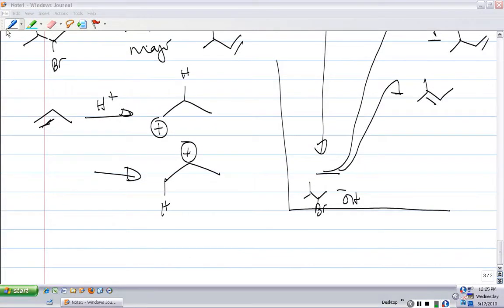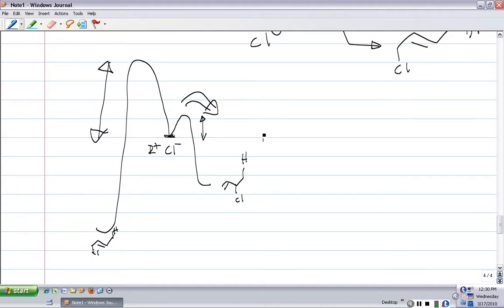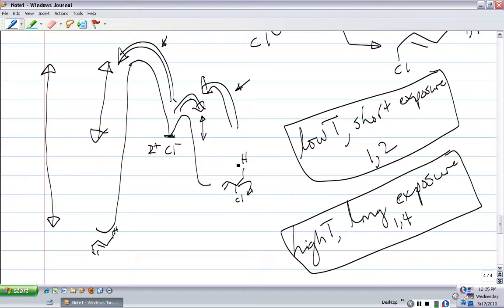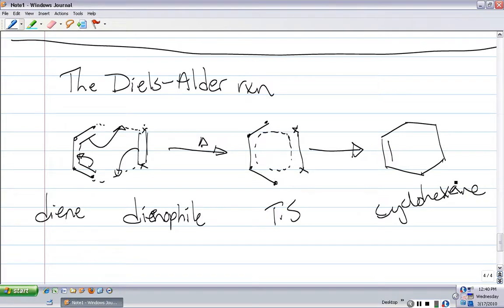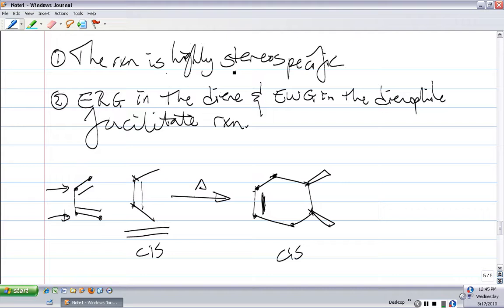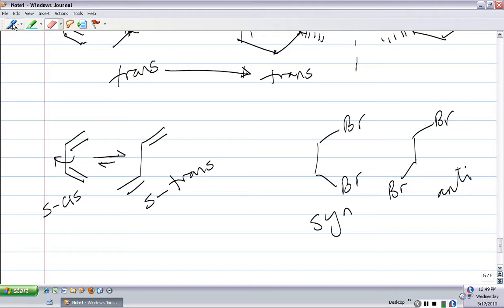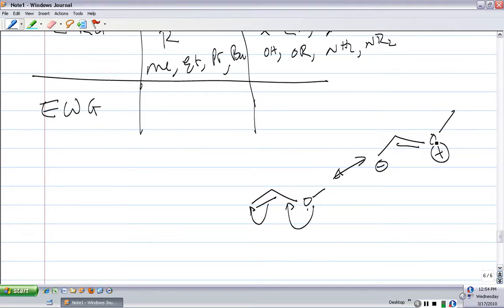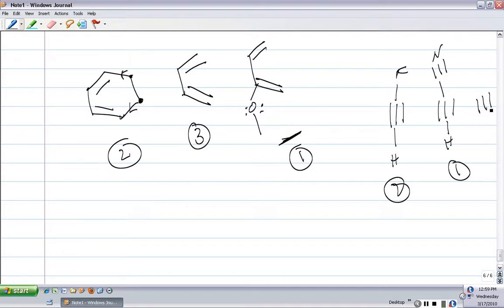Diene chemistry 2